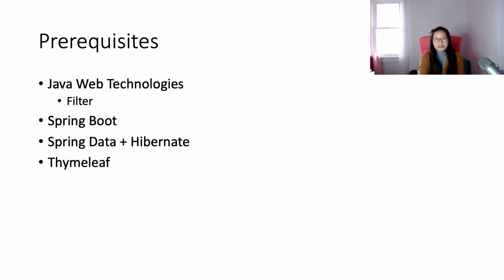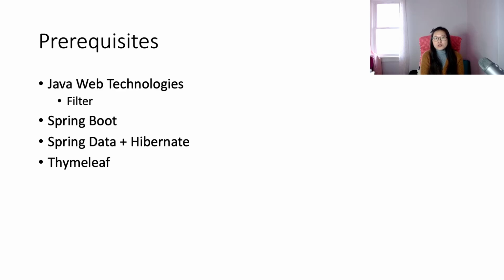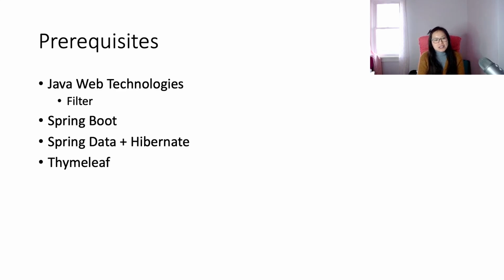1. Spring Security Introduction and Prerequisites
In this video, introduce the spring security playlist and the prerequisites about Spring Security.